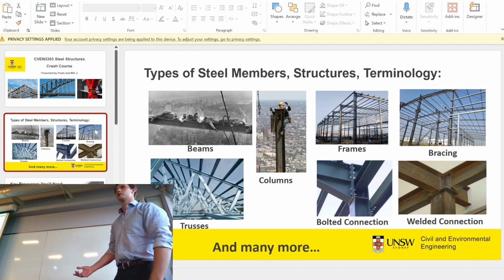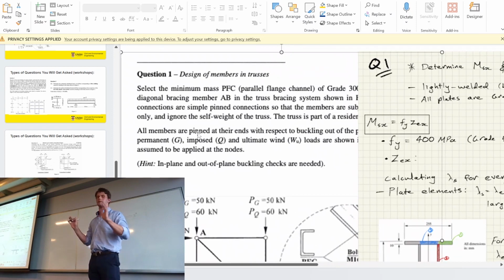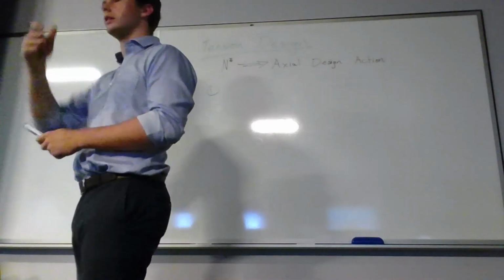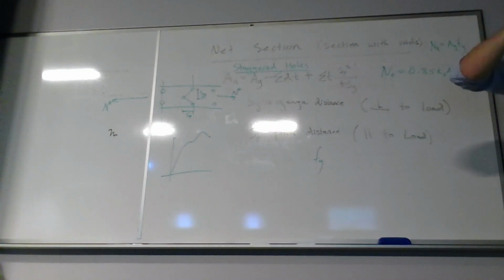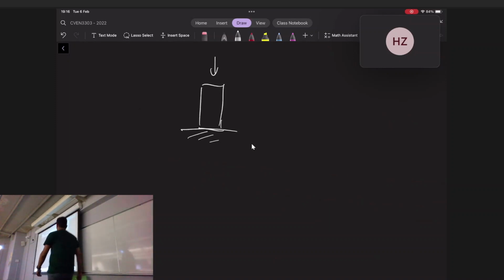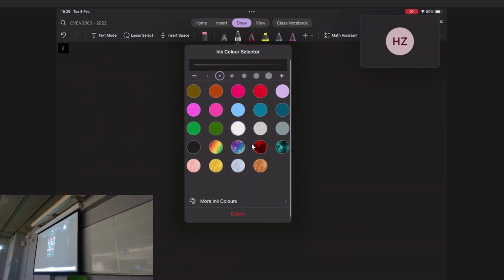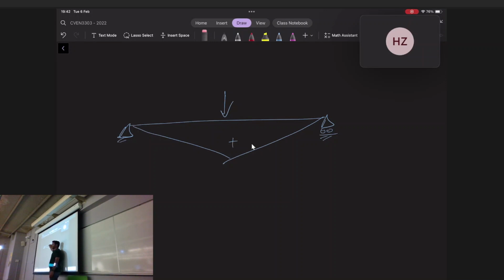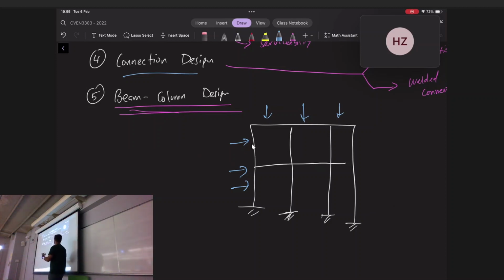CVEN3303 Steels Crash Course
0:00 Course Intro & Assessments (Will)
24:18 Tension Design (Will)
45:15 Course Summary (Prash)